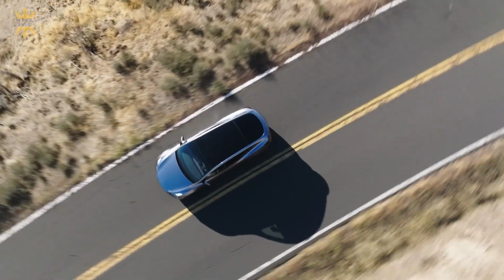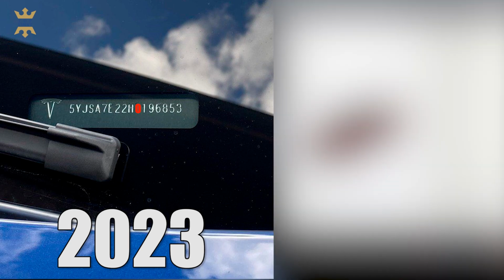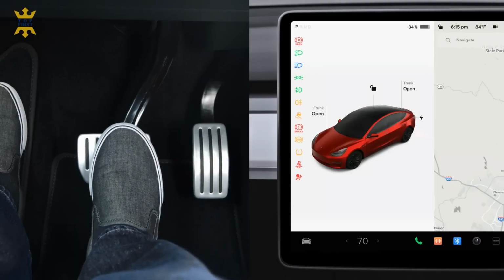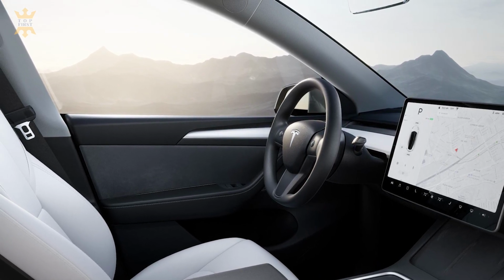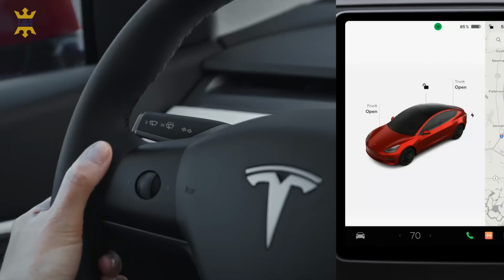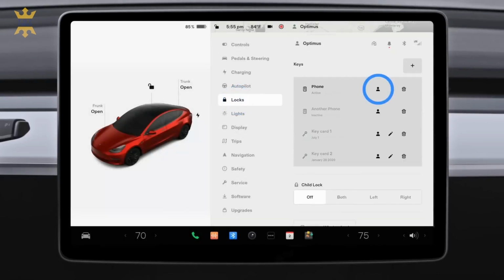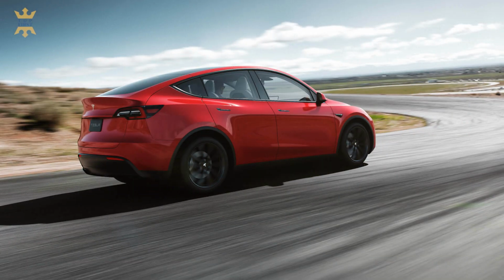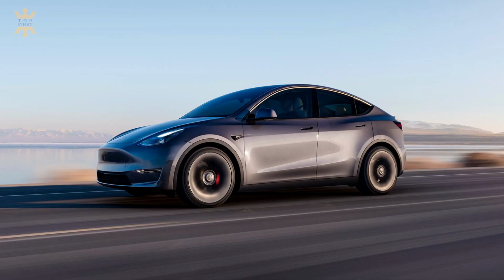Tesla Model Y 2023 All New Updates And Features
The all new 2023 Tesla Model Y updates and features have been revealed. Tesla has been quite consistent in keeping the colors and customizations to a limited stream to keep up with the demand.

Tesla can now provide new colors and have the real estate room to explore new features because it has two brand new giga plants, Giga Berlin and Giga Austin, online.